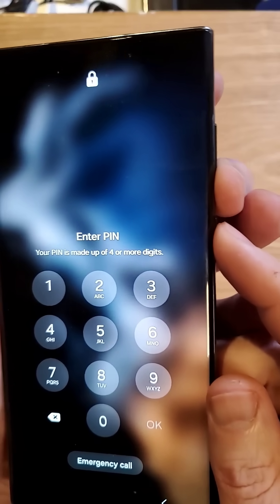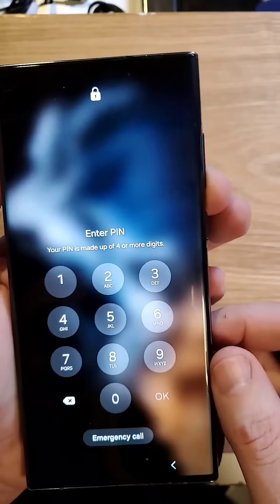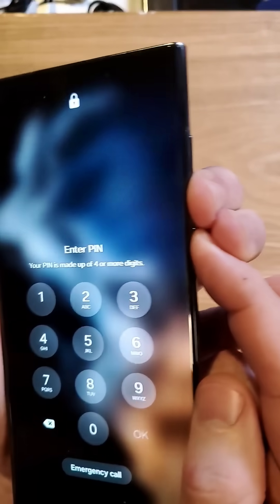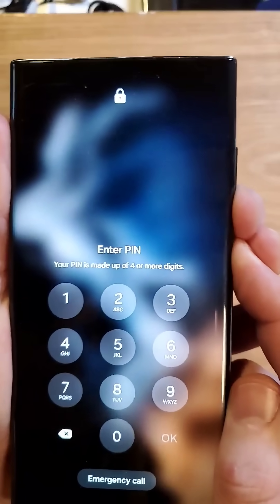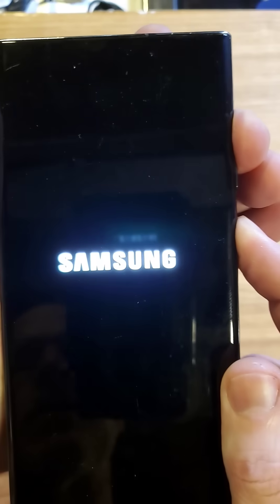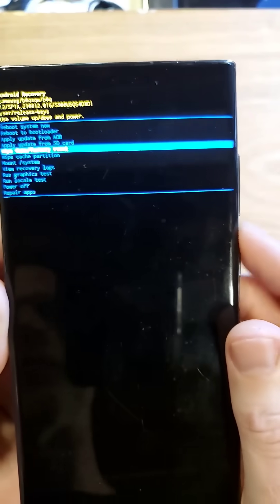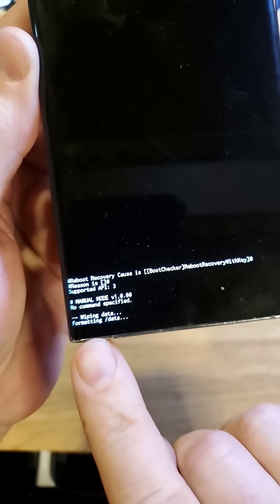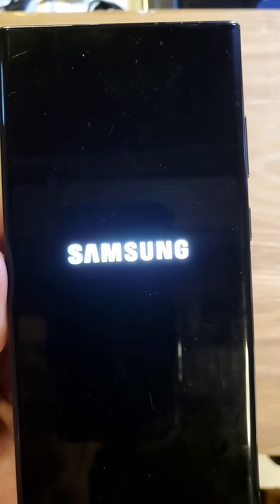I Forgot my Pin on my Samsung phone - Reset your Samsung Galaxy S22 Ultra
YOU 100% STILL NEED YOUR GOOGLE/GMAIL LOG IN AND PASSWORD AFTER THE RESET.

I Forgot My Pin On My Samsung Phone - How to Reset Samsung Galaxy S22 Ultra

I'll walk you through in detail how to factory reset your Samsung Galaxy S22 Ultra if you forgot your screen lock - meaning you forgot your pin pattern or password.